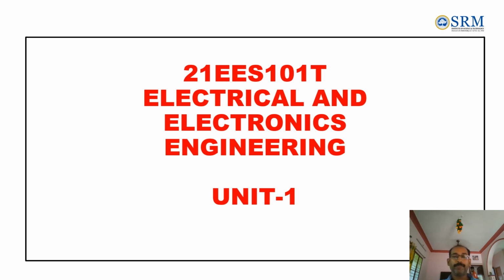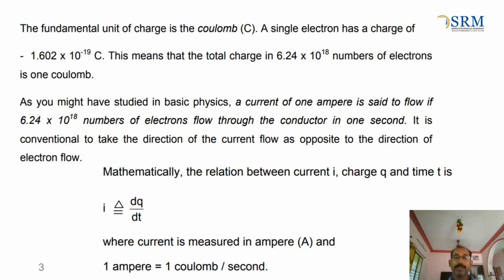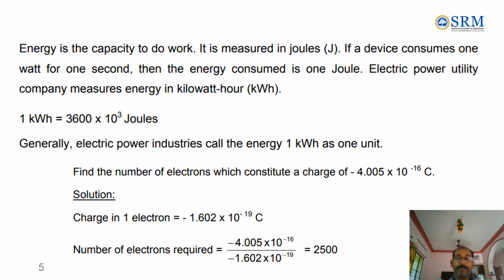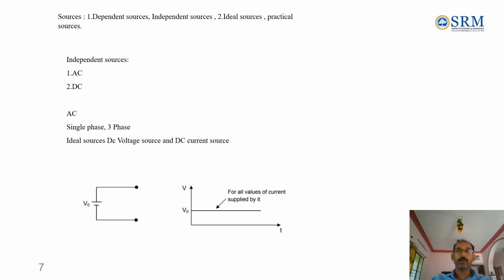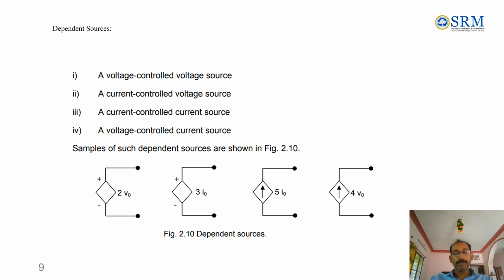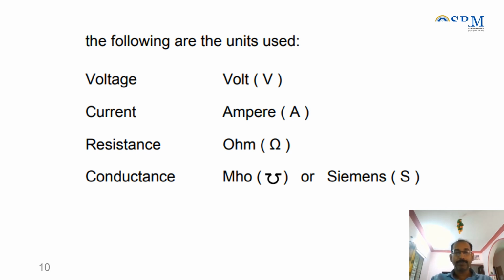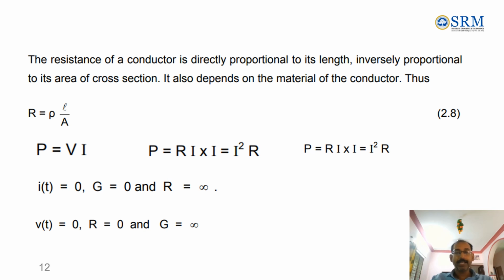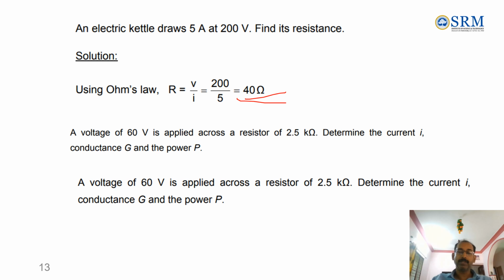EEE 1.1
Basics of EEE